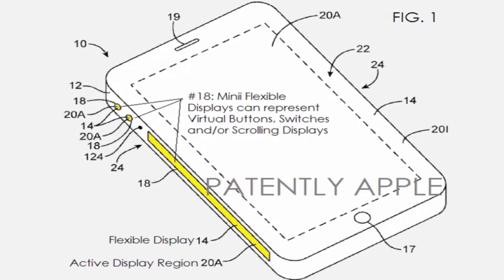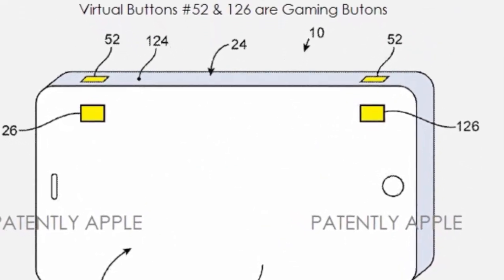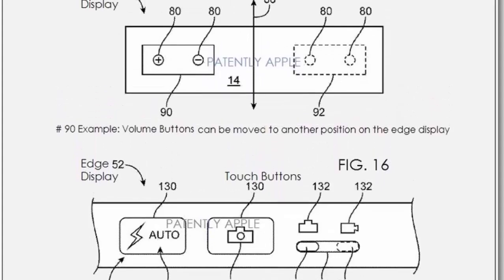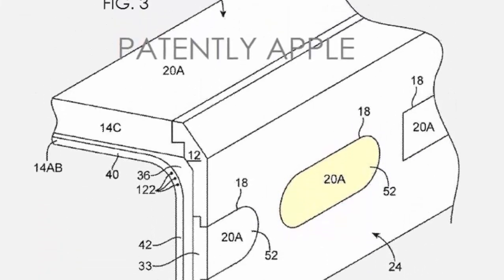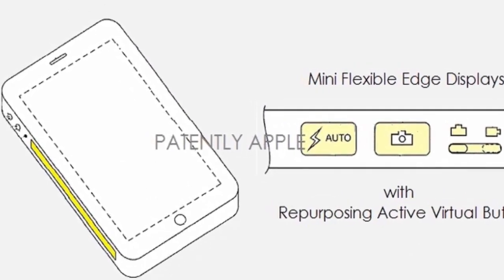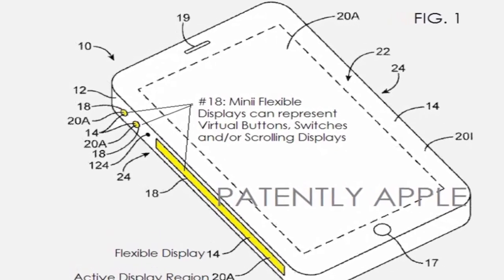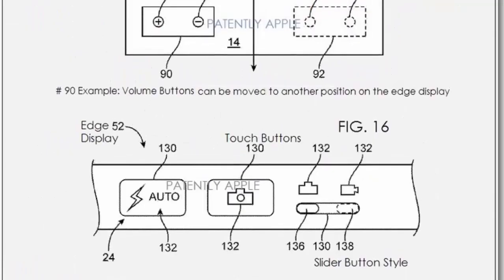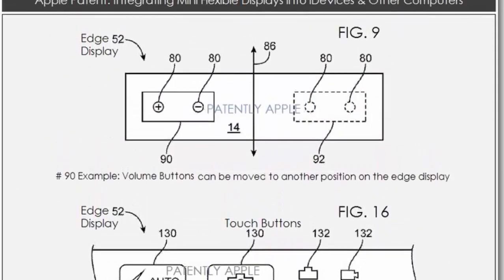Apple Flexible Side-Wall Displays,Force Touch Display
Apart from the circulating rumors that Apple might use a force touch display in the next iPhone generation, fueled by the announcement of the new MacBook's touchpad